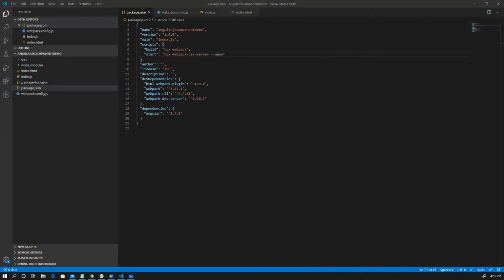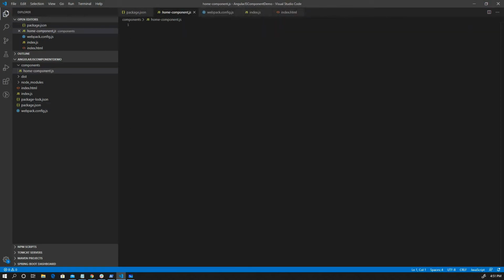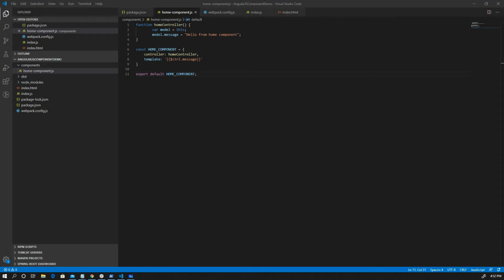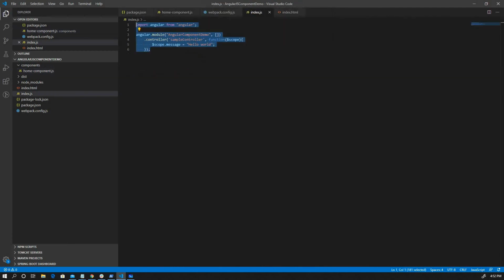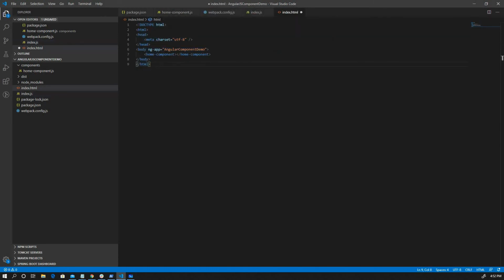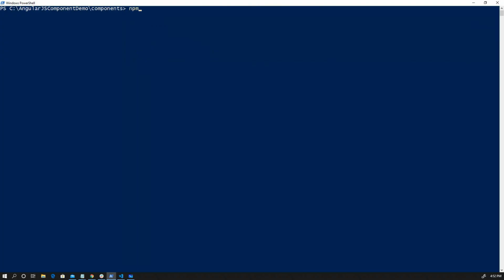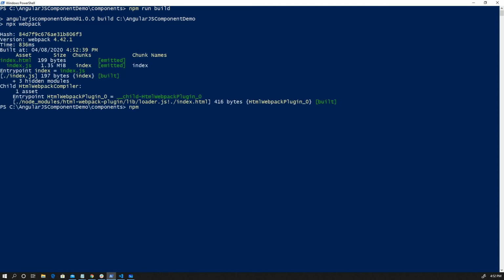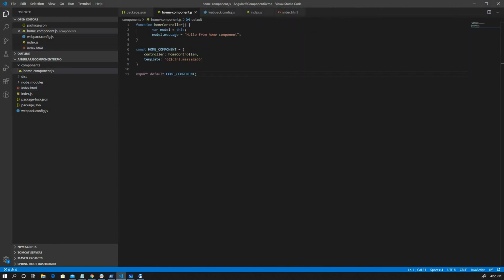AngularJS Modular Component Design Series Part 2 - Adding a Component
In this video I will walk you through adding a component to your AngularJS application

You can also follow along on my blog on medium.